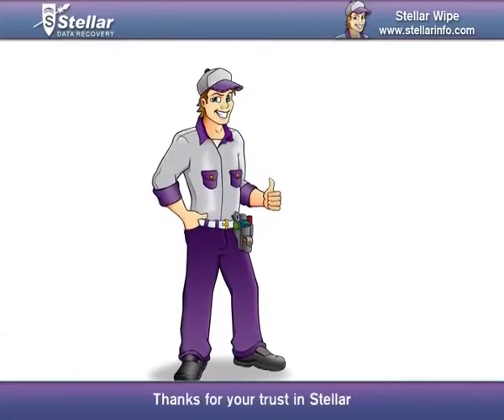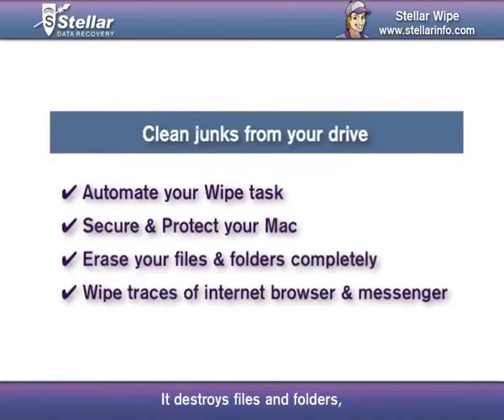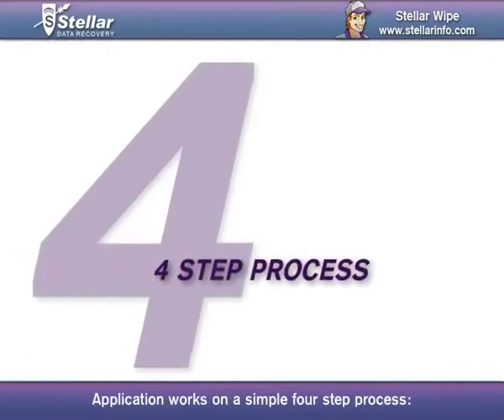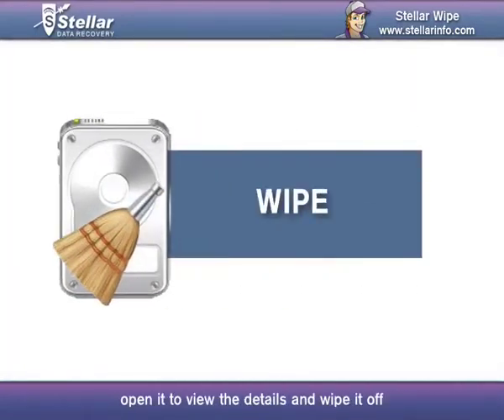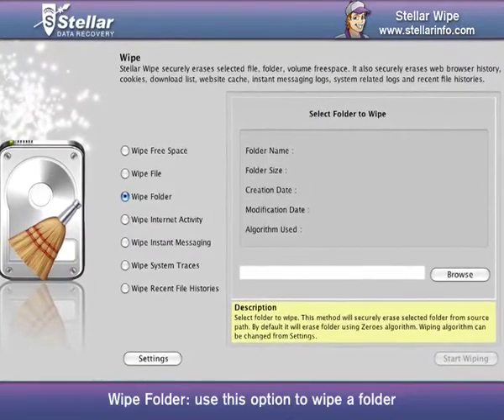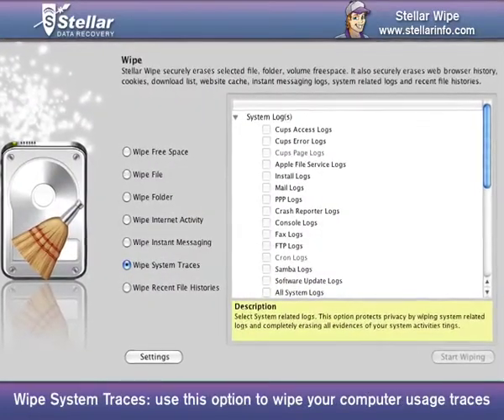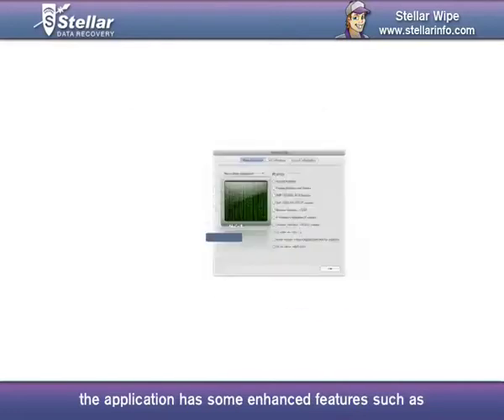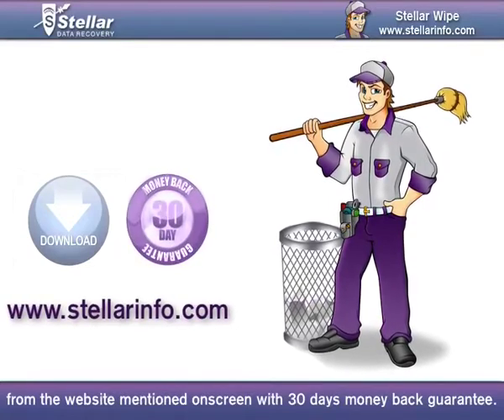How to wipe/delete all your data traces from System, Browsers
Secure Data Eraser - With Stellar  File Wipe securely delete or wipe all traces of your data or browser traces from your system. A completely safe data eraser.